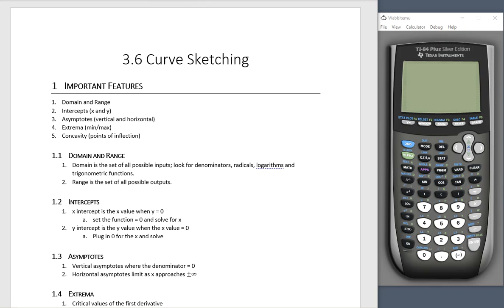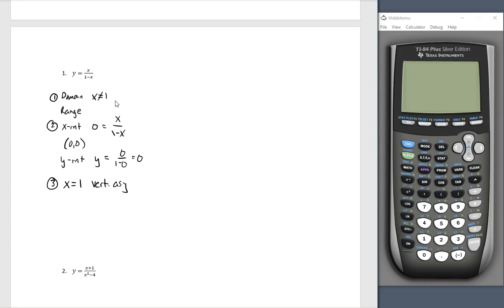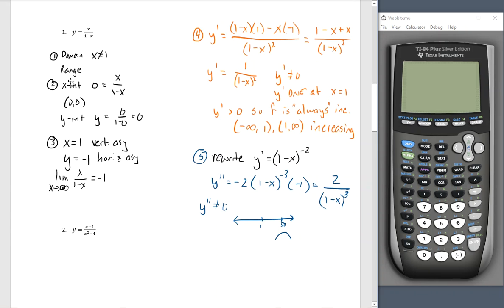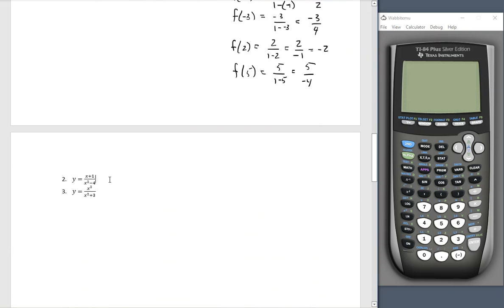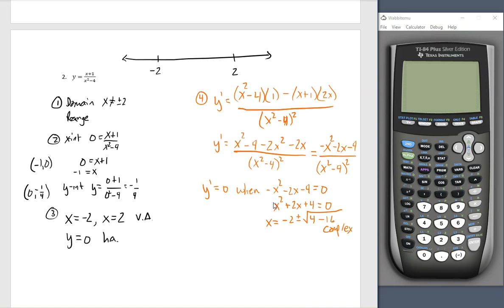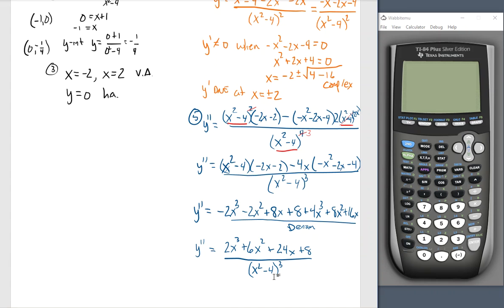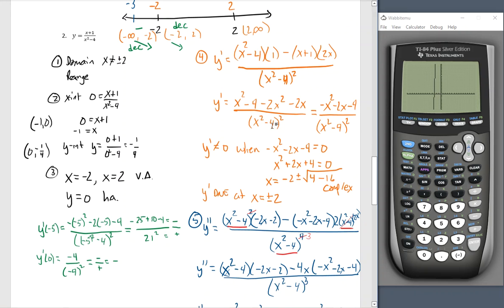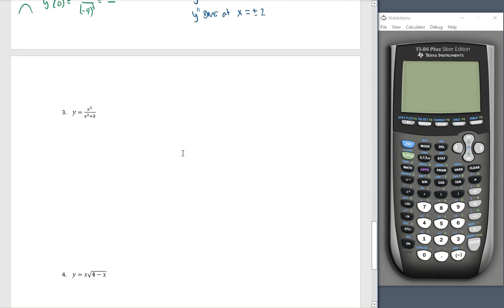Class Lecture for Mar 10 Sect 3 6 Part 1